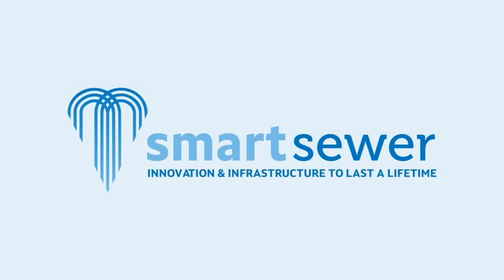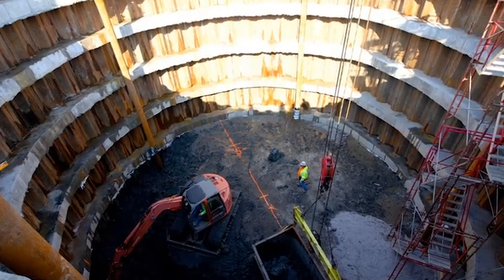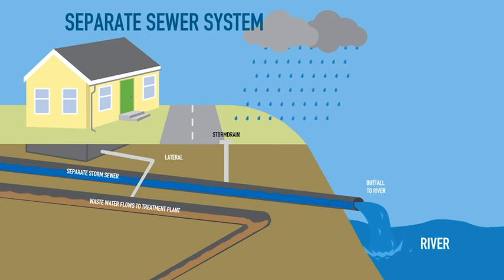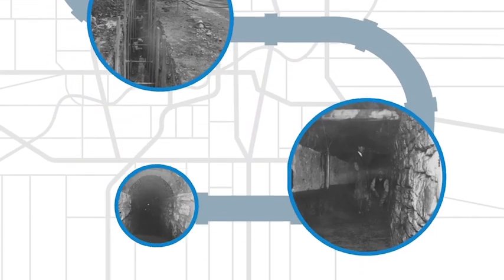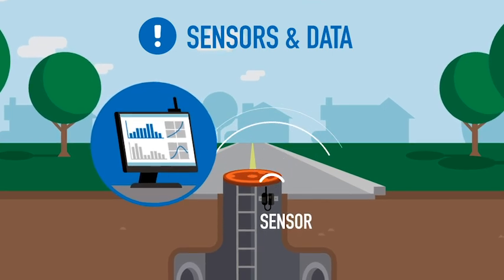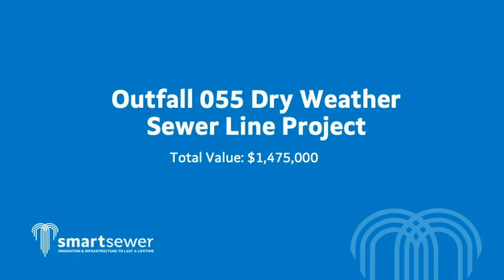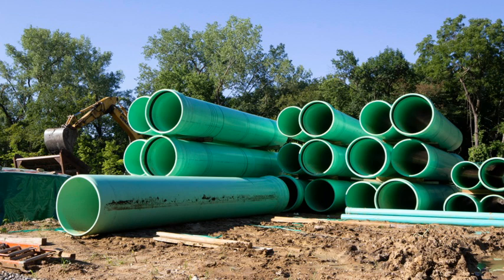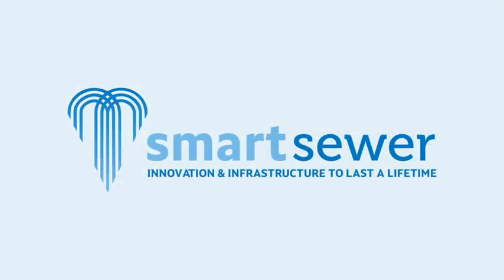Smart Sewer Project: Outfall 055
KC Water is making important improvements to the wastewater system near I-70 and U.S. 40 Highway.